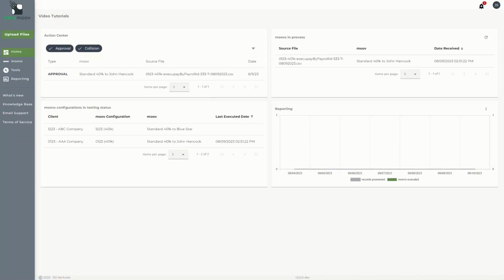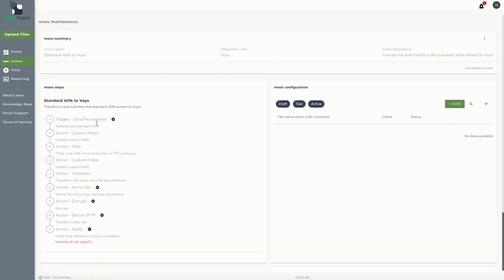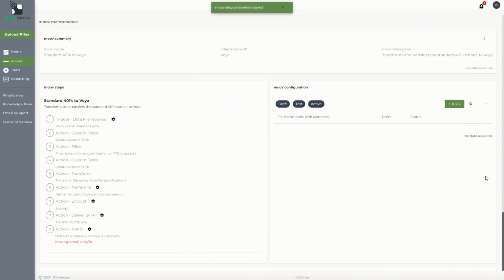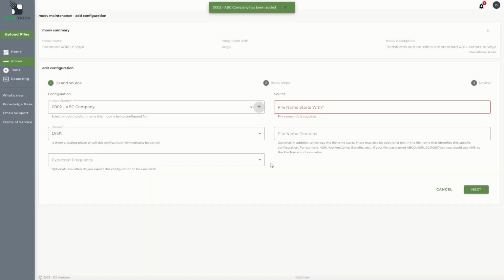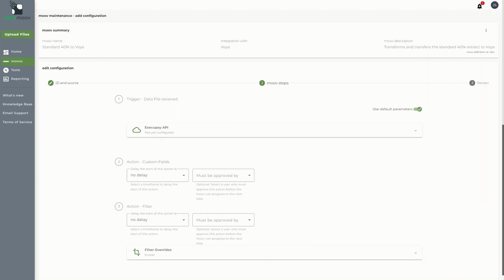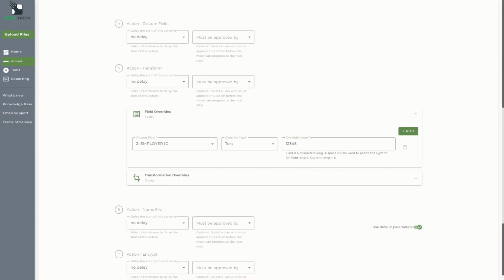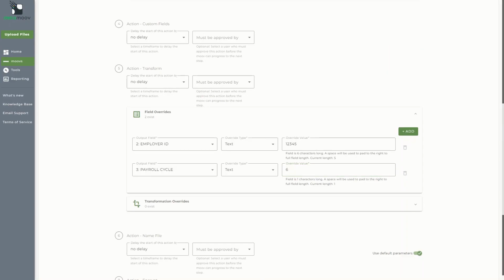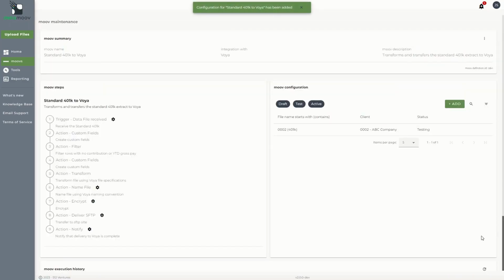detamoov - How to configure a Voya moov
Topic: Configuring a Retirement Integration

moov:  Standard 401k to Voya

This video describes the steps for configuring a client in the Voya moov.